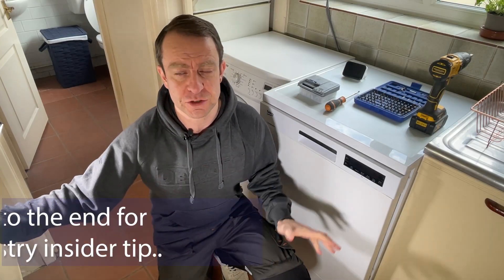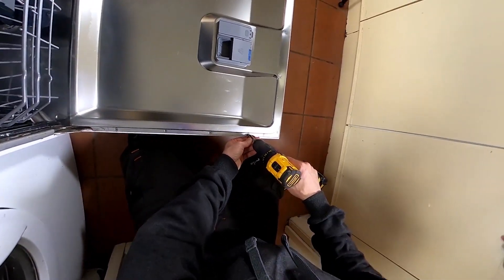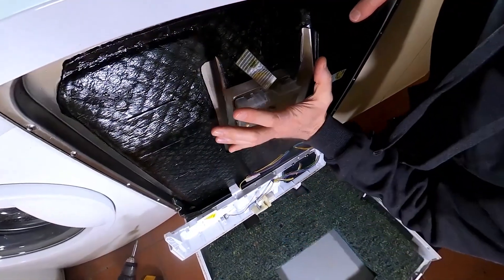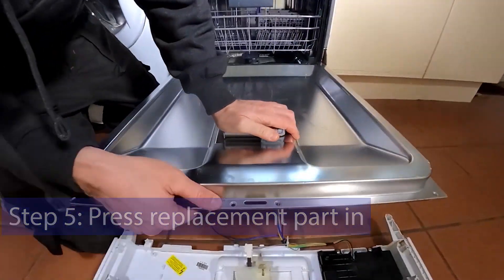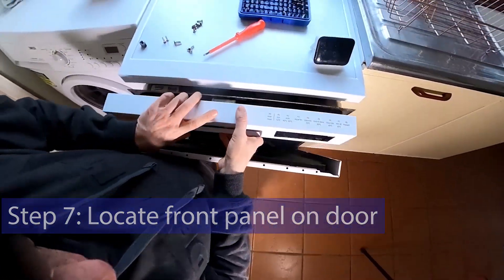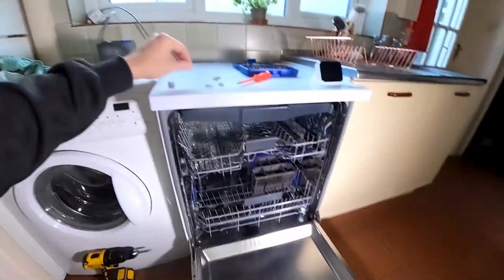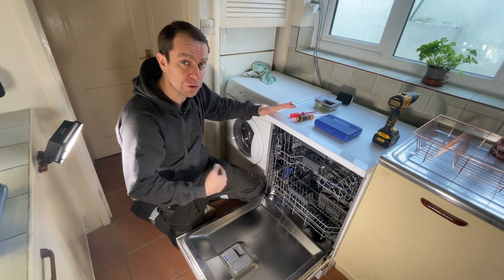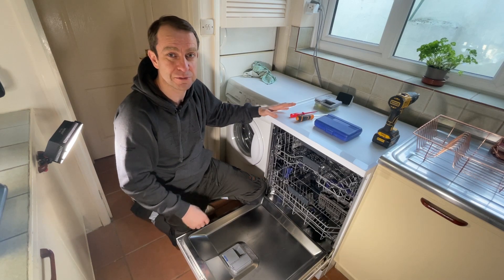How to Repair Beko / Grundig Dishwasher Soap Dispsenser Step by Step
Step by step how to repair your Beko, Grundig or similar dishwasher with a failing soap detergent dispenser. Plus bonus - watch to the end for an industry insider top tip on prolonging the life of your dishwasher..

Dishwasher used in this video is a Beko xxxx

Tools you will need:
Screwdriver set
Drill / Driver
Bit set for Drill / Driver

Supplies you will need:
Replacement soap dispenser.

Chapters:
00:00 Introduction
00:23 Tools you will need
00:46 Remove door screws
01:49 Disconnect wiring
02:26 Release soap dispenser unit
03:26 Clean all surfaces
04:29 Reconnect internal wiring
05:30 Locate front panel on door
06:05 Replace door screws
07:08 Bonus industry insider top tip